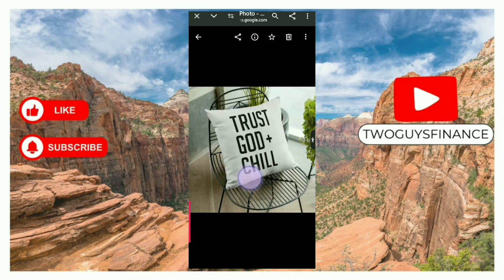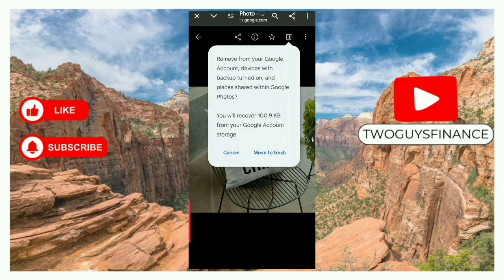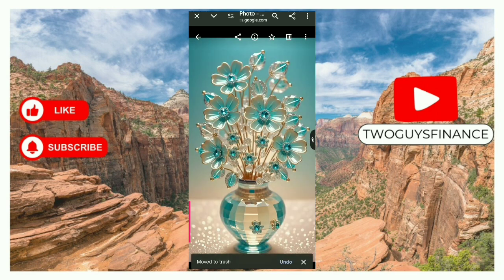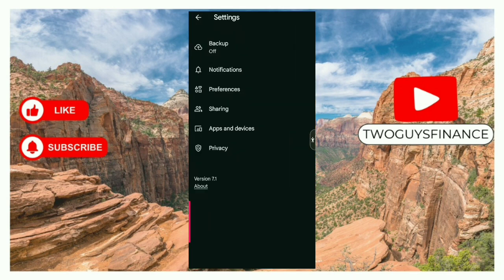HOW TO DELETE PHOTO FROM GOOGLE PHOTOS WITHOUT DELETING IT FROM YOUR PHONE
In This Video, you will learn about HOW TO DELETE PHOTO FROM GOOGLE PHOTOS WITHOUT DELETING IT FROM YOUR PHONE